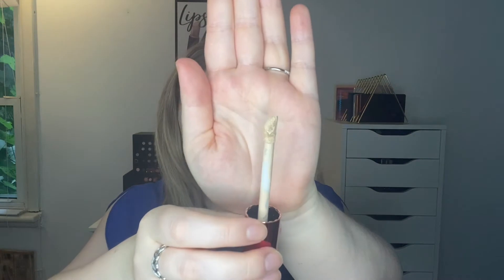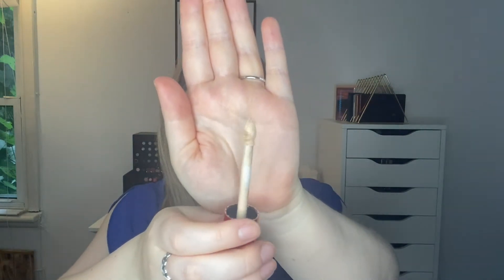NEW ONE SIZE TURN UP THE BASE BUTTERSILK CONCEALER | REVIEW, DEMO, AND WEAR TEST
On me:
Smashbox Original Photofinish Primer
Catrice True Skin Hydrating Foundation - Cool Cashmere
One Size Beauty Turn Up the Base Buttermilk Concealer
Hourglass Ambient Lighting Finishing Powder - Dim Light
Patrick Ta Blush - She's Passionate
Elf Primer Infused Bronzer - Forever Sunkissed
Charlotte Tilbury Highlight (Instant Look of Love in a Palette)
Charlotte Tilbury Airbrush Flawless Setting Powder - 1 Fair
Maybelline Falsies Lashlift Mascara
Colourpop Lip Liner - Oh Snap